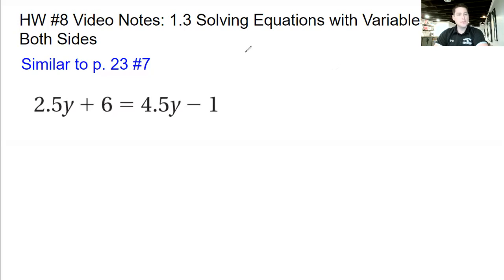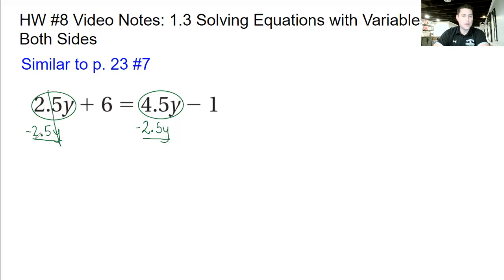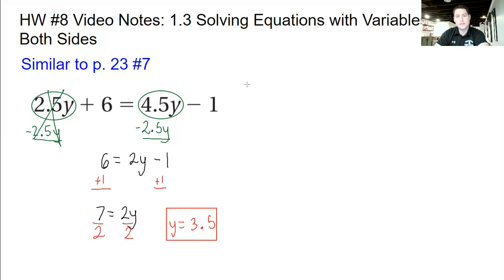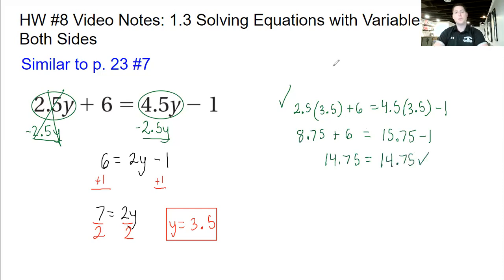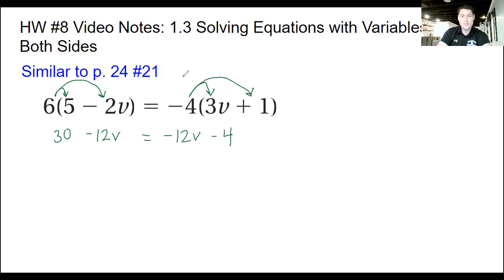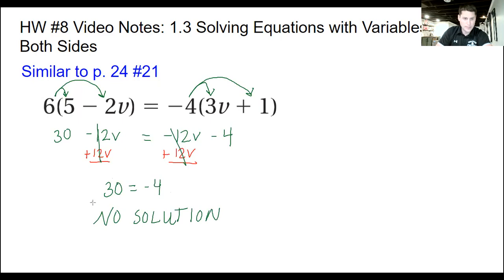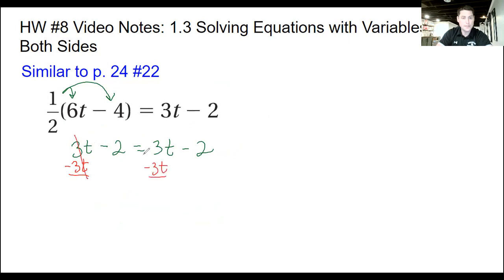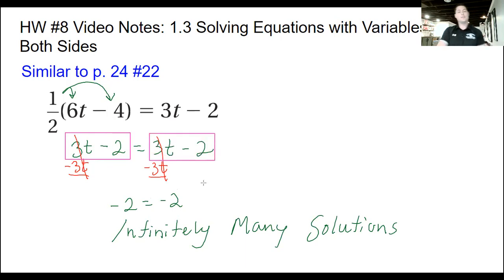1.3 Solving Equations with Variables on BOTH sides (Bid Ideas Blue)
One solution, no solution, and infinitely many solutions demonstrated in this video.